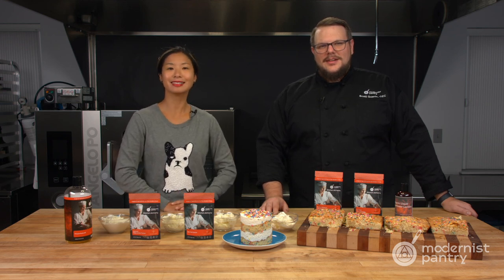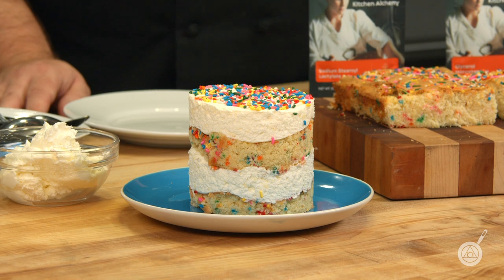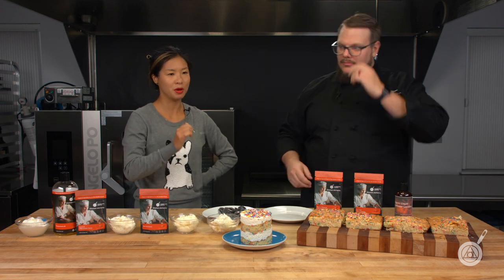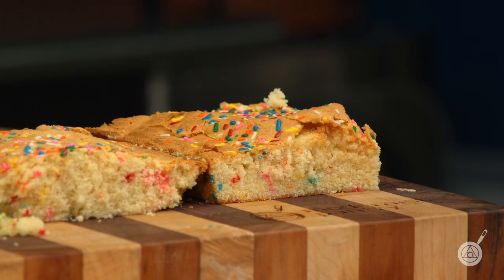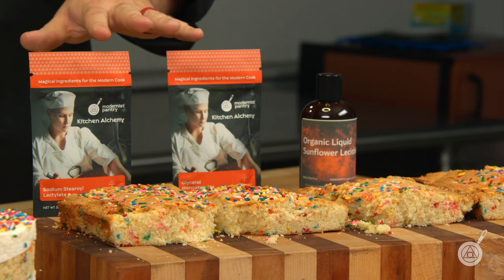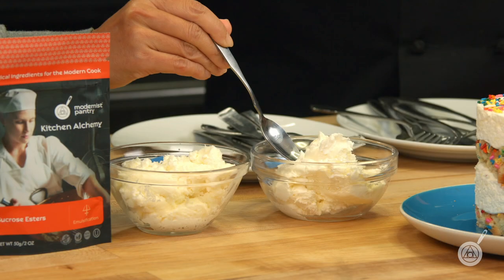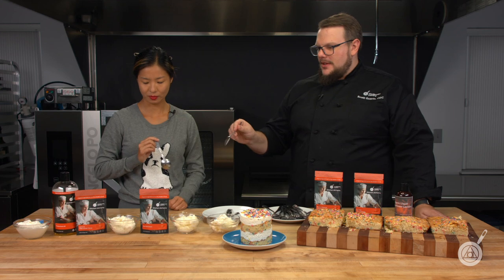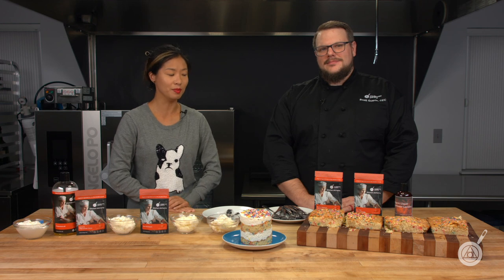Perfect Your Cake: Stave off Staling and Foolproof Frosting. WTF - Ep. 277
Make that cake last longer than just a day or two because you put a lot of work into it! But what is the perfect ingredient? Spoiler alert - it depends on your recipe. Scott and Janie compare and contrast our most popular pantry helpers for cake and frosting to select our personal favorites. And since it's almost Janie's birtday, we decided to test using one of our favorite recipes - the Milk Bar Birthday Cake... on this week's WTF.

Chapters:
0:00 Intro
1:11 What are the most common issues people face when they have a cake recipe?
2:52 Testing stabilizers to stave off staling and extend cake shelf life
4:08 Taste Test Time! How did each stabilizer affect the original cake recipe?
7:57 How do you incorporate stabilizers into your cake recipe?
9:26 Testing stabilizers to prevent icing from melting and weeping
11:07 Taste Test Time! How did adding each stabilizers affect the taste and texture of the icing?

Product Links:
Polysorbate 80

Recipe Links:
Milk Bar Birthday Cake- Alchemized